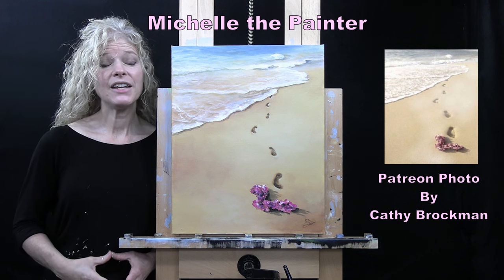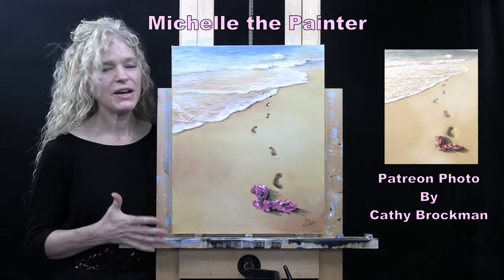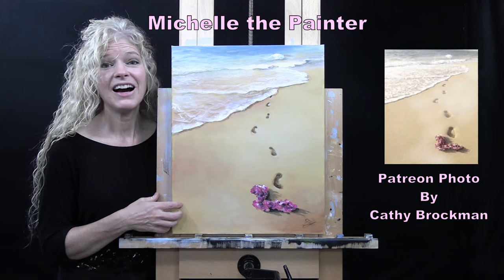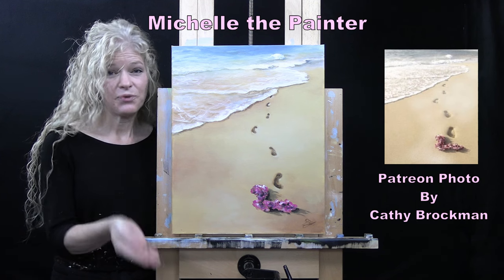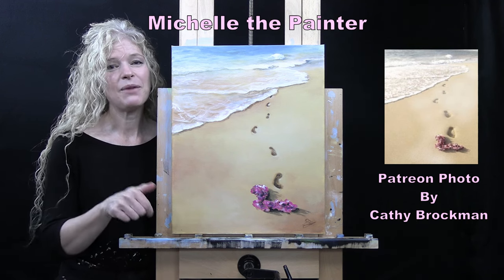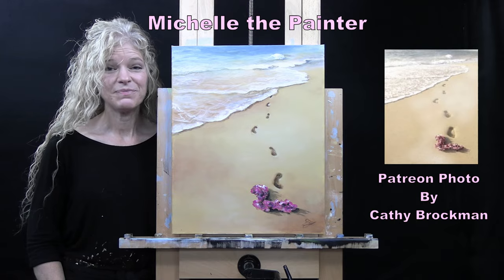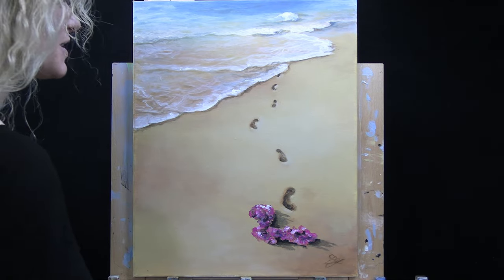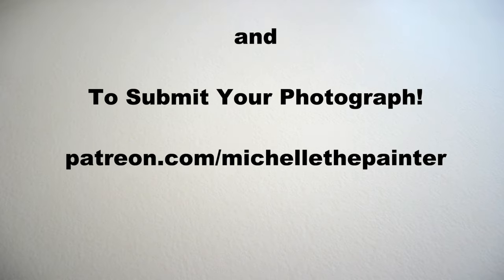BEACH FOOTSTEPS-Learn How to DRAW and PAINT with Acrylics-Easy Beginner Acrylic Painting Tutorial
PAINTING VIDEO DESCRIPTION – This is a speed painting time-lapsed video, you can watch the full-length version

Want an easy acrylic painting for beginners? Want to learn how to paint a beach and an ocean? Looking for an easy summer vacation painting idea? Want to learn how to paint footprints in the sand? I’ll be your acrylic art instructor and teach you easy step-by-step instructions throughout this fun beginner art video as you learn how to paint a seascape with waves, footprints in the sand and a flower — an easy tropical oasis vacation oceanscape painting for beginners “BEACH FOOTPRINTS”.

As a Youtuber and art influencer, I offer free online video acrylic art tutorials for beginners. Videos are easy-to-follow as I use a limited palette and number of brushes and I break everything down into titled chapters using step-by-step instructions on how to paint canvas art with acrylics. Fantasy art, animals portraits, still life, flower paintings, scenery paintings, landscapes, people portraits, Holiday paintings, surrealism, cubism, impressionism, realism, and abstract paintings, I paint it all on my Youtube art channel.  I also offer unique painting benefits to my patreon members, including, exclusive art tutorials, educational classes with lessons on everything from how to paint clouds to how to paint fur, and from how to sell your art to how to own your own paint and sip business, live paint and sip classes, personal critiques from me on your artwork, as well as, access to a Private Facebook Group called “Michelle’s Painting Group” where I have monthly art contests, skills challenges and giveaways.

Today is a free online video art class and easy acrylic painting tutorial for beginners where you will learn how to paint footprints in the beach sand next to crashing waves and a flower. In the easy step by step instructions in this beginner online art video, you'll learn acrylic painting techniques on how to paint acrylics on canvas, how to draw and paint an ocean and waves, how to draw and paint beach sand and footprints, and how to draw and paint a flower.  Your beginner acrylic painting can be abstract, realistic, impressionistic, or pop art. Have a date night at home, paint party, sip and paint event, or virtual paint night. Paint with pastel, oil paint, or watercolor, any medium will work! It’s an easy acrylic painting idea, an easy art project for beginners. Paint just for fun or for art therapy!

MATERIALS:
Brushes: 3/4 inch flat bristle, #2 bright, #1 round synthetic
Acrylic Paint: titanium white, burnt umber (brown), mars black, cobalt blue, raw sienna (yellow) and magenta

STEPS:
1. 3/4 inch bristle brush – Paint base coat on canvas with white, yellow, and burnt umber
2. 3/4 inch bristle brush – Paint 1st step to water and beach with white, blue, magenta, brown, black, yellow and sand (made in step #1)
3. Chalk -- Draw outline for water, feet and flower
4. #2 bright -- Paint base coat for footsteps and flower with brown, magenta and black
5. 3/4 inch bristle brush – Paint 2nd step to water and beach sand with white, light blue (made in step #2), light sand (made in step #2), and dark sand (made in step #2)
6. #2 bright brush – Finish water with brown, light blue, light sand, white and dark sand
7. #1 round brush – Finish footsteps black, brown, light sand, dark sand, and sand
8. #2 bright brush – Finish flower with black, brown, white, magenta, and blue
9. #2 round brush – Sign with brown